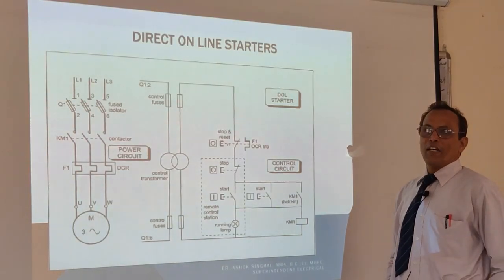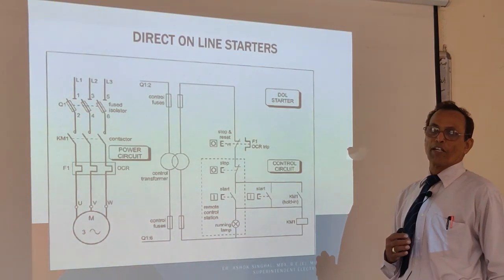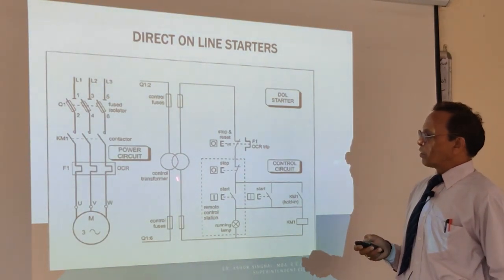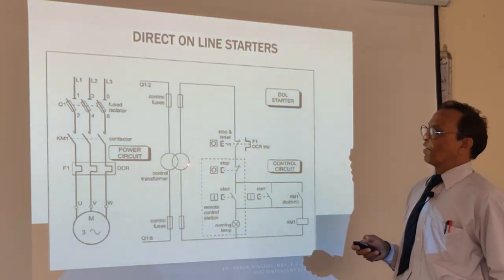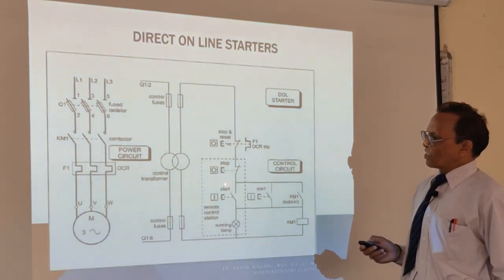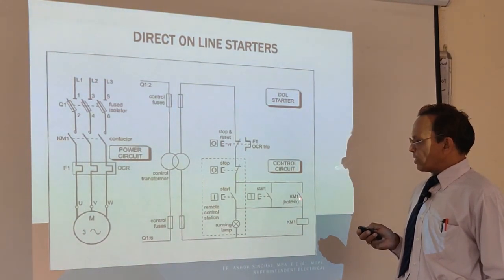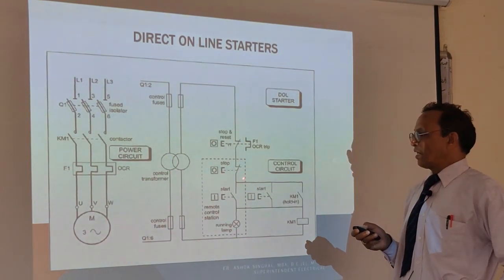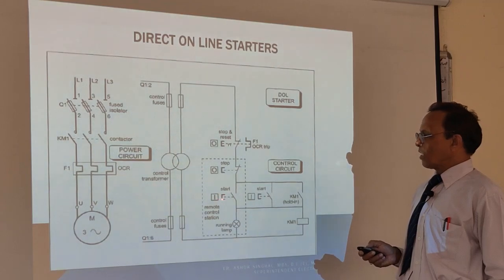Direct Online Electrical Motor Starter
This Video is about explanation of D.O.L (Direct On Line Electrical Starter  and How to trace an Electrical Circuit Diagram.